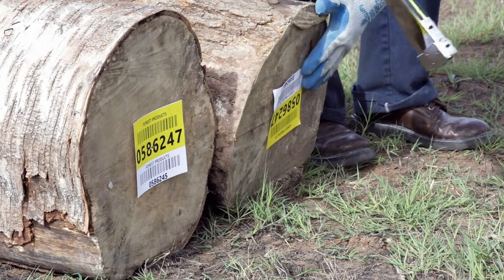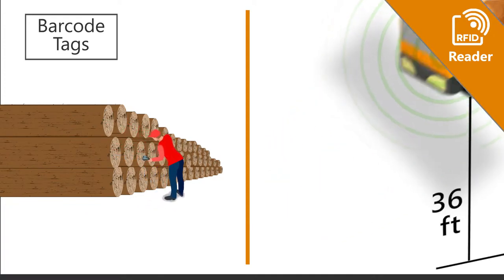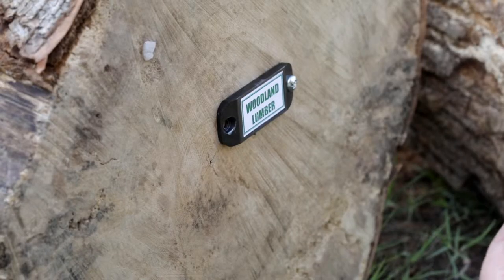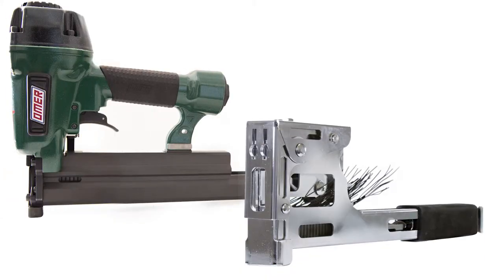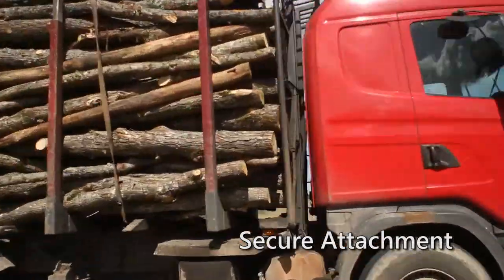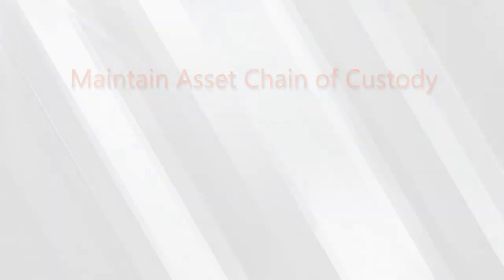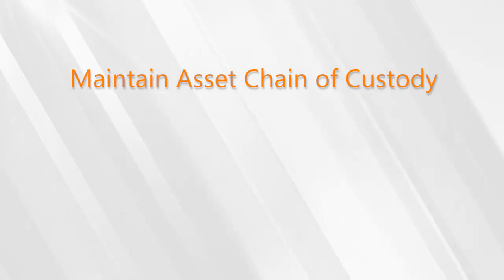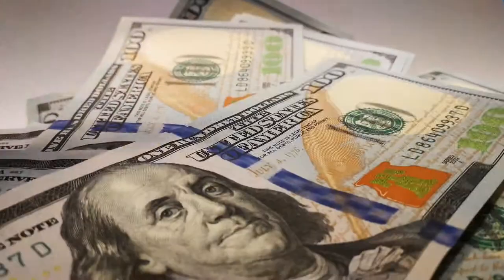SUNDOG RFID Inventory Tracking Tags Spot Ad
A product marketing video produced for SUNDOG® RFID tag, a state-of-the-art UHF RFID tag designed for inventory tracking of rough wood assets.